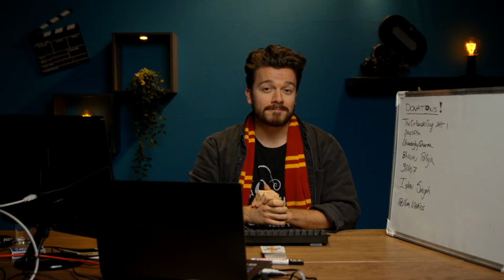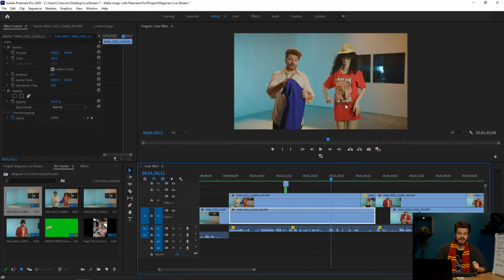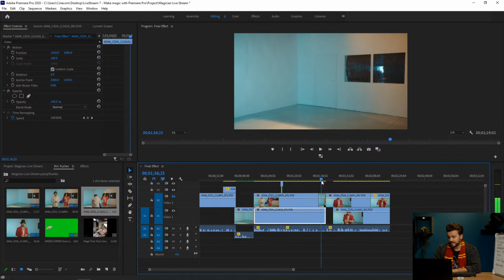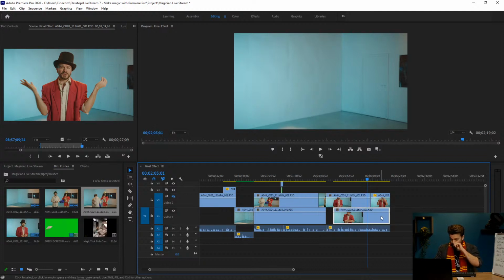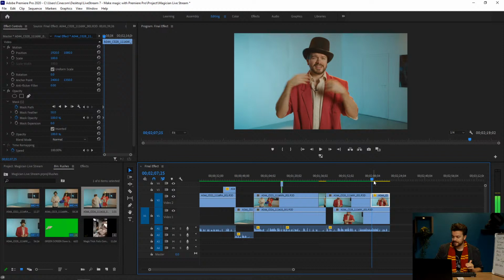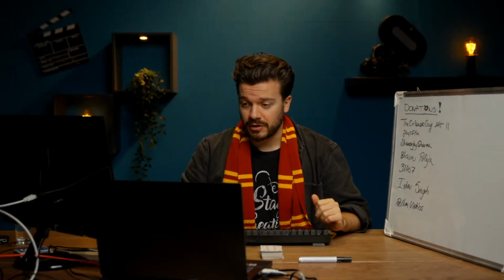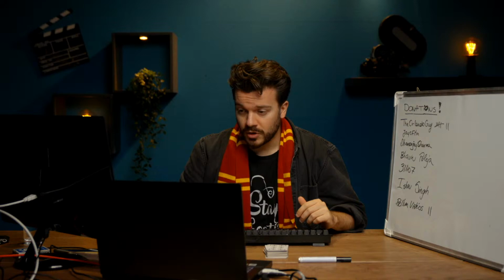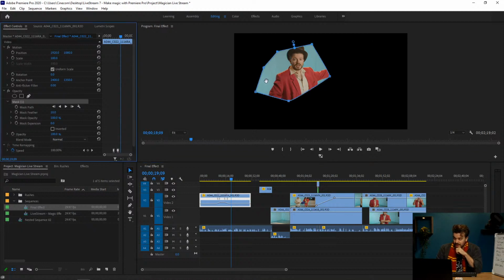How to Edit MAGIC TRICKS in Premiere Pro (Live Session)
- Learn how to create some simple magic tricks in Adobe Premiere Pro in this live editing session.